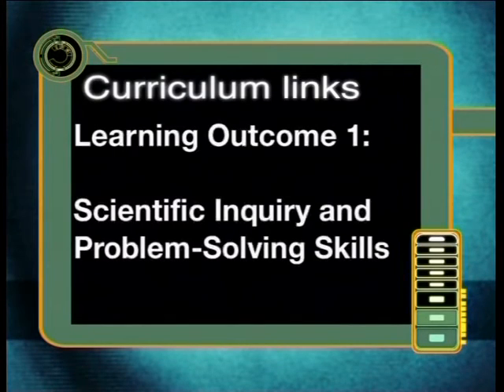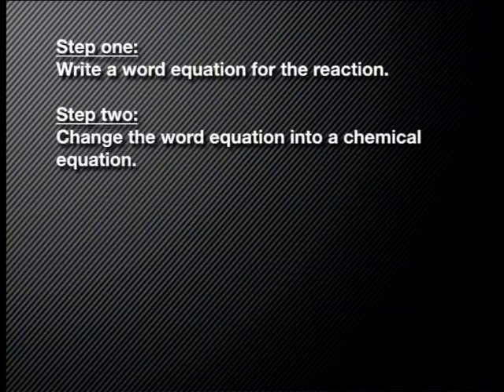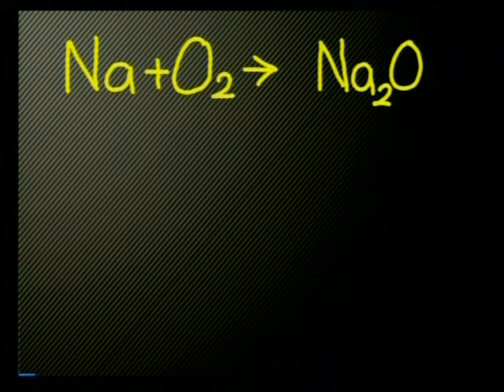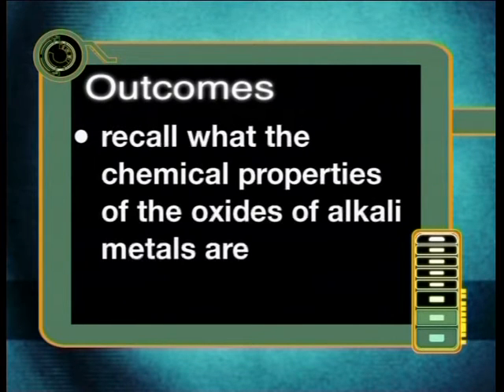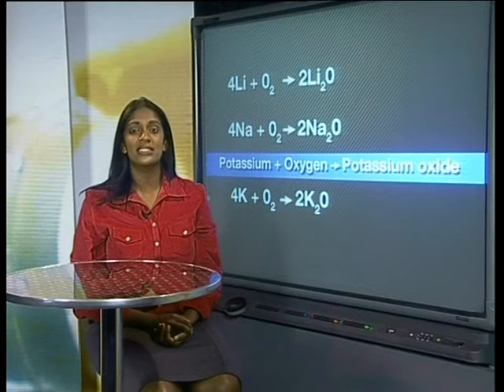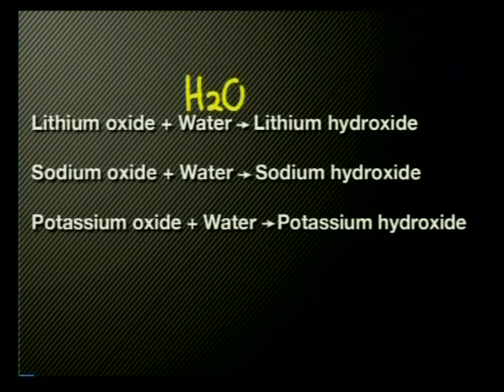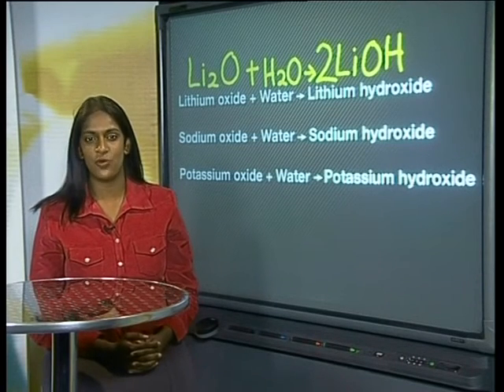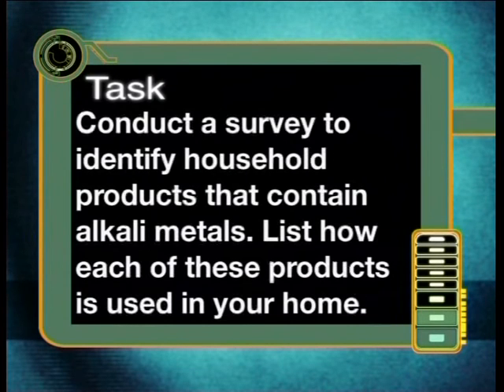Reactions of Alkali Metal-Oxides with Water